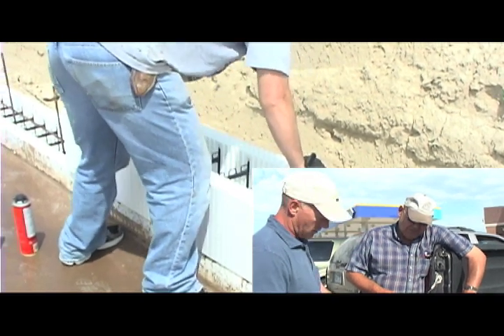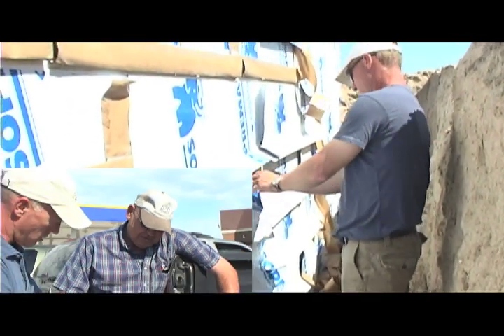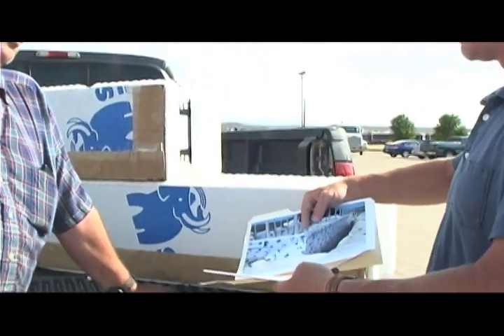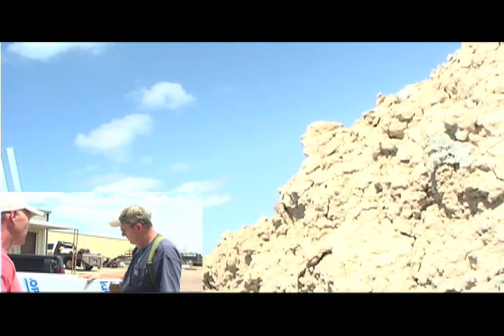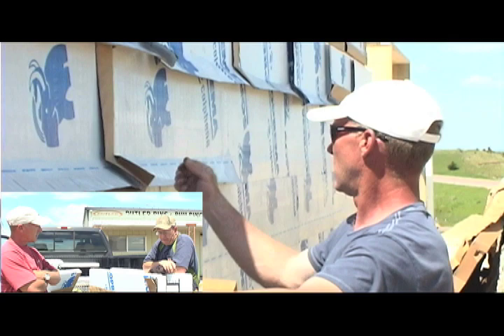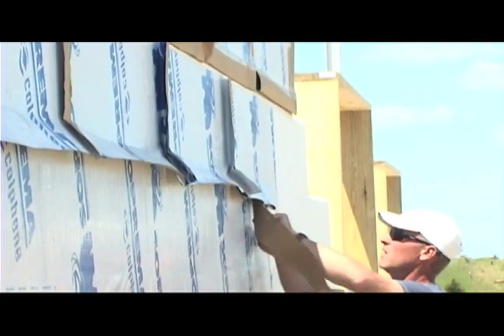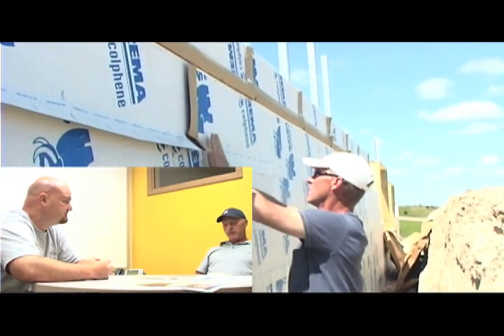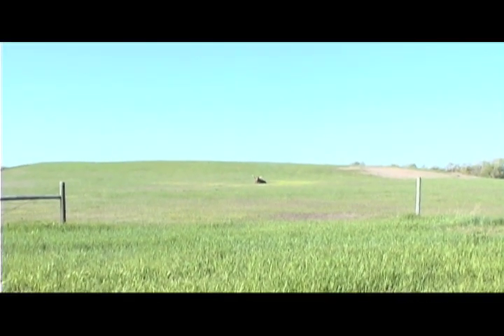INCO tech Aqua Block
In this film Larry Scholz, of INCO tech, unveils his new innovation to the ICF (insulated concrete form) industry. A 100% factory adhered waterproofed ICF. The super quick and simple ease of application and labor savings alone guarantees this product to become an industry standard in short time.